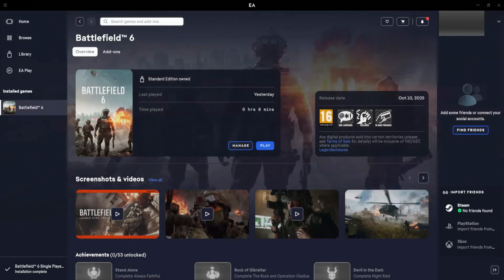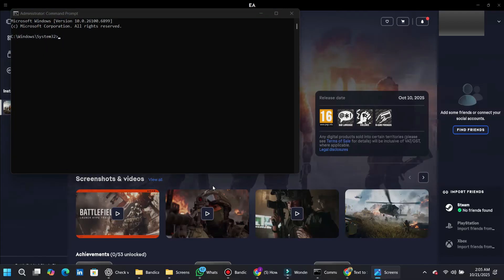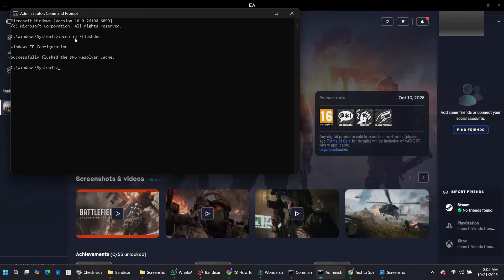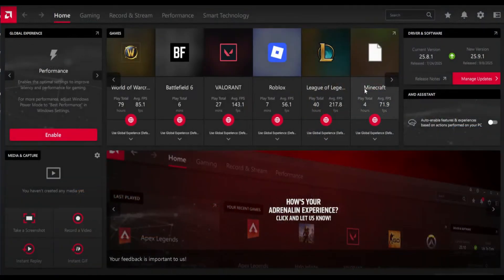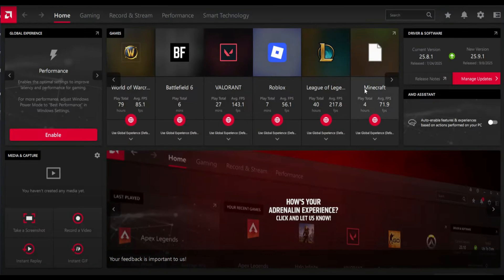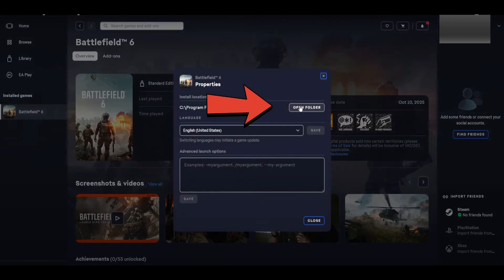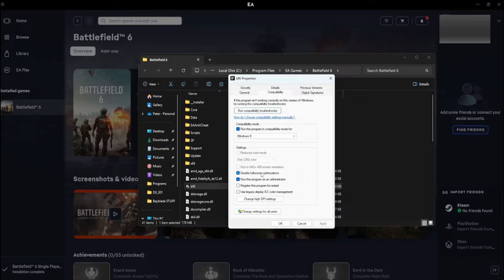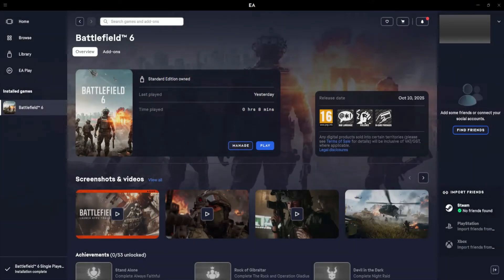Battlefield 6 Lag Fix 2025 | Boost FPS & Stop Stuttering Instantly (Ultimate Guide)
Are you facing lag, stuttering, or low FPS in Battlefield 6? 😩
In this step-by-step guide, I’ll show you how to fix Battlefield 6 lag, boost FPS, and eliminate stuttering in just a few minutes!

We’ll cover:
✅ How to flush DNS and improve network performance
✅ Update AMD or NVIDIA drivers for better gameplay
✅ Optimize compatibility and graphics settings
✅ Best tips to reduce latency and increase smoothness

By the end of this video, your Battlefield 6 performance will improve instantly — no paid tools, just simple fixes that actually work!

🎮 Watch till the end to learn how to make your game run smoother than ever.